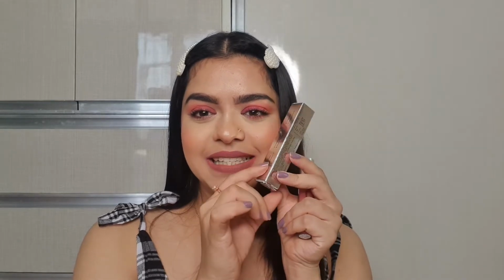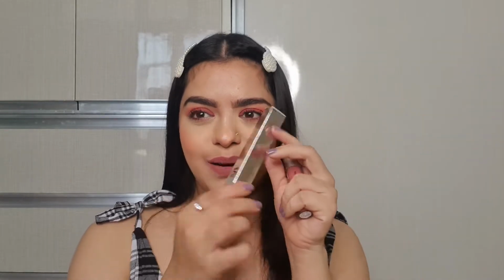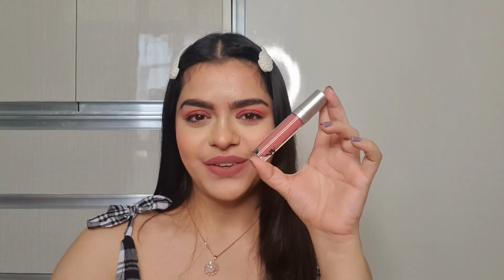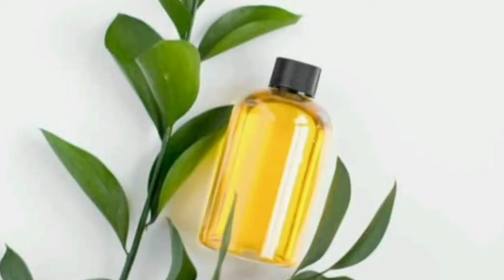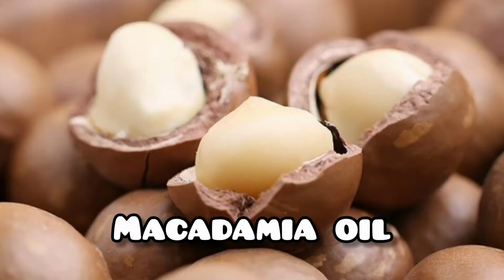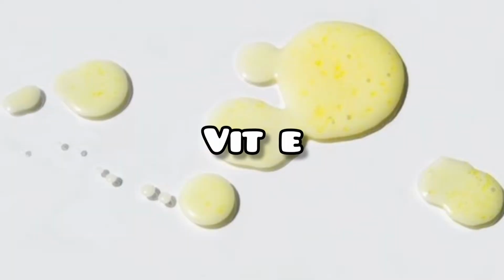New Lipsticks Launch Nybae | Confession of a Lip-a-holic Lipstick | Swatches & Review | Roshni Naik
Hacking The Glam Diwali Look is not that difficult! 🎉✨Crack the Dhamakedar Diwali Look with me and NY Bae Sweethearts! 💖

Products Used:

✅NY Bae Eyebrow Pencil, Brow-klyn Bridge

MRP: Rs. 99/-

✅Shakti by NY Bae Liquid Eyeliner

MRP: Rs. 240/-

✅NY Bae Blinkin' Eyeshadow

MRP: Rs. 125/-

✅NY Bae The Big Apple Of My Eye Kohl

MRP: Rs. 159/-

Go grab them now from Purplle Diwali Sale. Hurry! 💃

NY Bae Confessions of a Lip-a-holic Liquid Lipstick | Primer + Matte | Pink | Long Lasting- Dream Date 5 (4.5 ml)
NY Bae Confessions of a Lip-a-holic Liquid Lipstick | Primer + Matte | Nude Brown | Long Lasting- Ladies Night 6 (4.5 ml)
NY Bae Confessions of a Lip-a-holic Liquid Lipstick | Primer + Matte | Pinkish Nude | Long Lasting- Red Carpet Dream 13 (4.5 ml)
NY Bae Confessions of a Lip-a-holic Liquid Lipstick | Primer + Matte | Nude Pink | Long Lasting-Her Wonderland 7 (4.5 ml)
NY Bae Confessions of a Lip-a-holic Liquid Lipstick | Primer + Matte | Dark Mauve | Long Lasting- Sleigh All Day 9 (4.5 ml)
NY Bae Confessions of a Lip-a-holic Liquid Lipstick | Primer + Matte | Purplish Brown | Long Lasting- Binge-ing 2 (4.5 ml)
NY Bae Confessions of a Lip-a-holic Liquid Lipstick | Primer + Matte | Deep Berry | Long Lasting- Snowflake Kisses 8 (4.5 ml)
NY Bae Confessions of a Lip-a-holic Liquid Lipstick | Primer + Matte | Red | Long Lasting- All I Want For Love 4 (4.5 ml)
NY Bae Confessions of a Lip-a-holic Liquid Lipstick | Primer + Matte | Nude Brown | Long Lasting- Rule Of Life 10 (4.5 ml)
NY Bae Confessions of a Lip-a-holic Liquid Lipstick | Primer + Matte | Fiery Pink | Long Lasting- Bonfire 3 (4.5 ml)
NY Bae Confessions of a Lip-a-holic Liquid Lipstick | Primer + Matte | Dark Brown | Long Lasting- Snuggle Secrets 15 (4.5 ml)
NY Bae Confessions of a Lip-a-holic Liquid Lipstick | Primer + Matte | Pinkish Mauve | Long Lasting-Ice Cold Holiday 1 (4.5 ml)
NY Bae Confessions of a Lip-a-holic Liquid Lipstick | Primer + Matte | Light Brown | Long Lasting- More Shots! 11 (4.5 ml)
NY Bae Confessions of a Lip-a-holic Liquid Lipstick | Primer + Matte | Nude Brown | Long Lasting- Mugs And Hugs 12 (4.5 ml)
NY Bae Confessions of a Lip-a-holic Liquid Lipstick | Primer + Matte | Nude Mauve | Long Lasting- Pillow Talk 14 (4.5 ml)